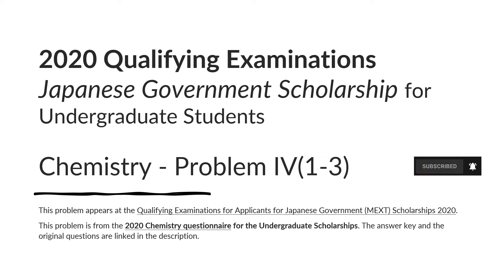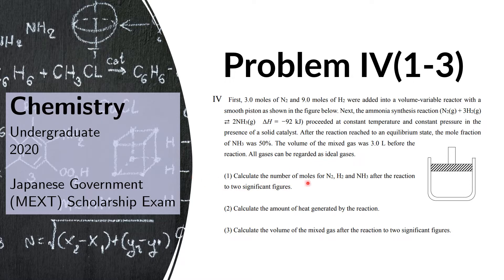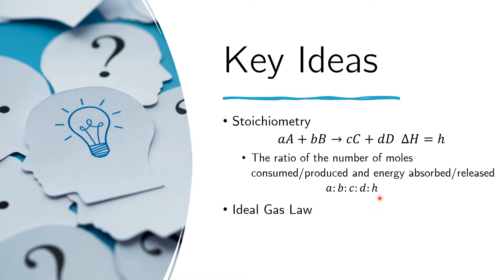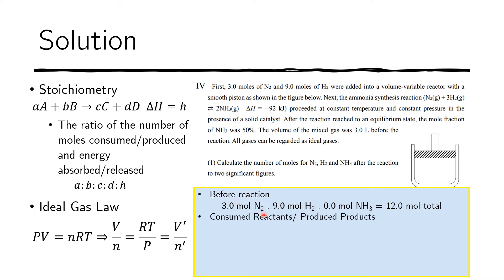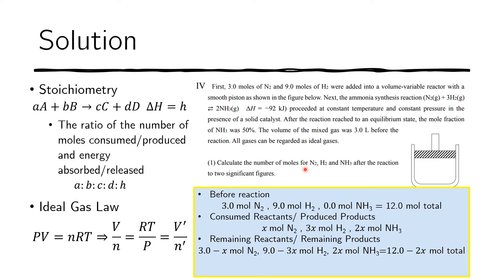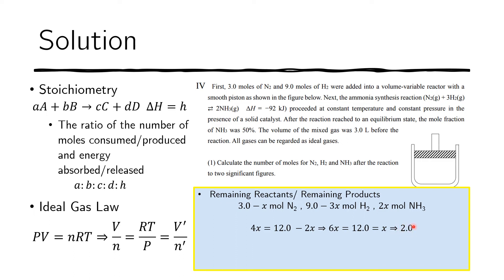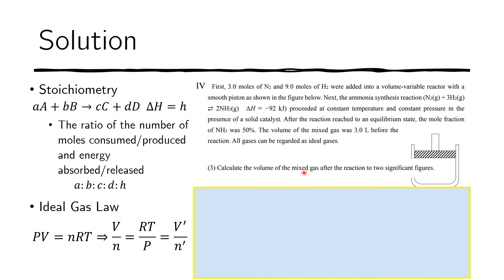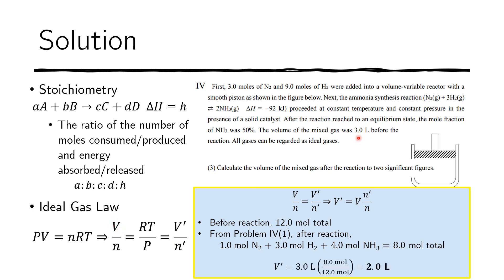Chemistry 2020 Problem IV(1-3) - MEXT Undergraduate Scholarship Exam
undergrad-chemistry-4-3.html

This problem appears at the Qualifying Examinations for Applicants for Japanese Government (MEXT) Scholarships 2020.
This problem is from the 2020 Physics questionnaire for the Undergraduate Scholarships. The answer key and original questions are linked below.